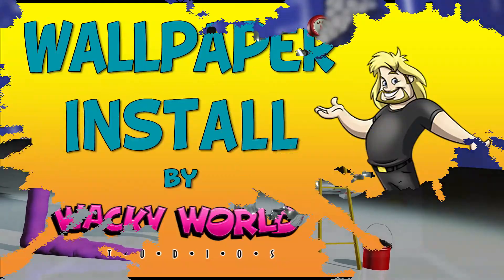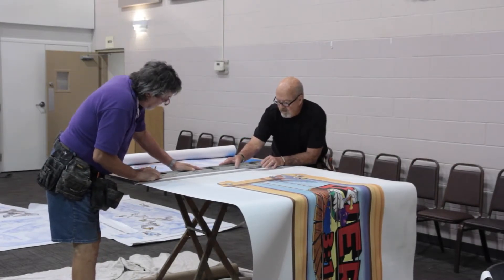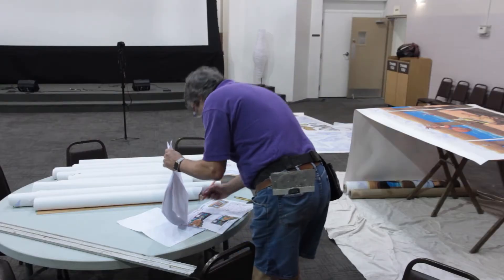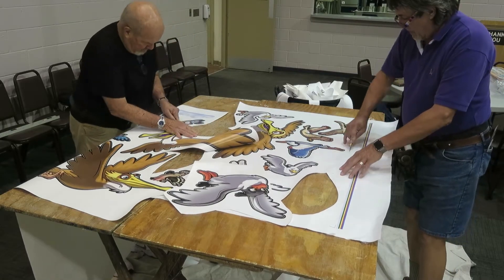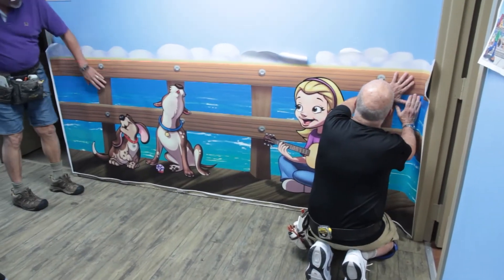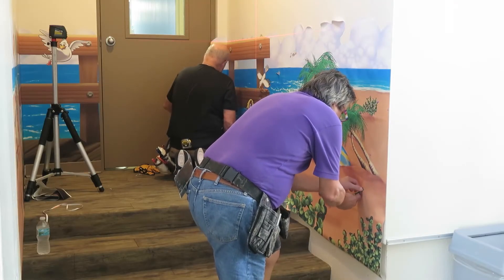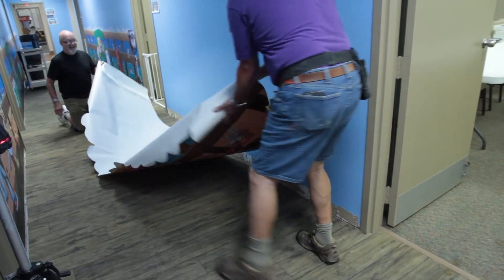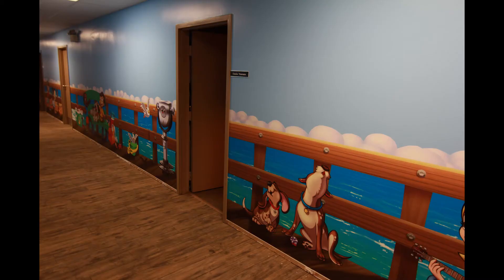How Wallpaper Is Installed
A brief video showing the steps involved with Wallpaper Installation from Wacky World Studios.  A themed environment will get people talking about your facility! We theme spaces for businesses, churches, schools and daycares, healthcare facilities, museums, hotels and even private residences. Our products are durable and safe.
Wacky World Studios can theme your space too!